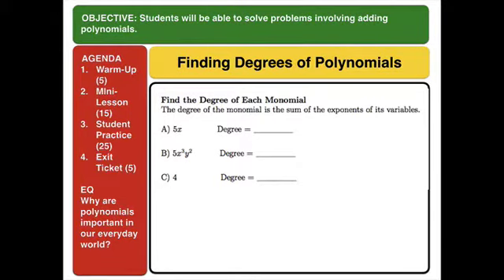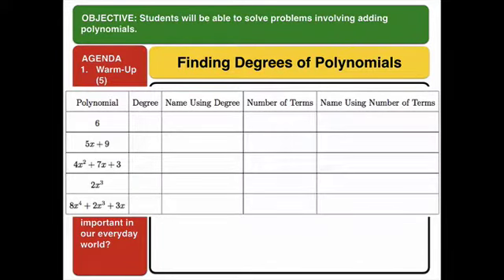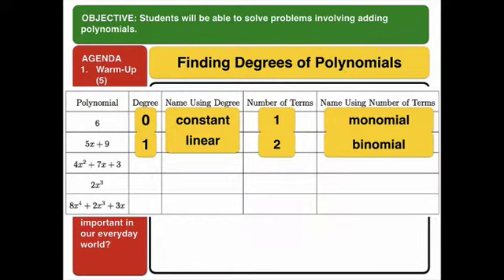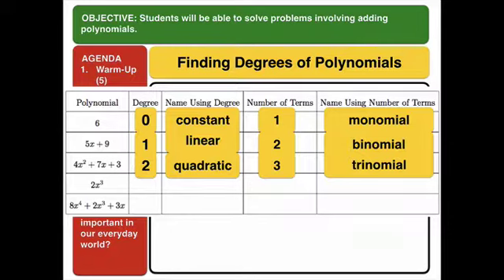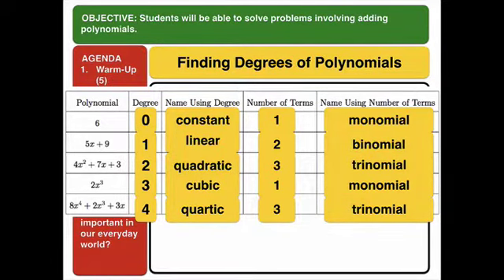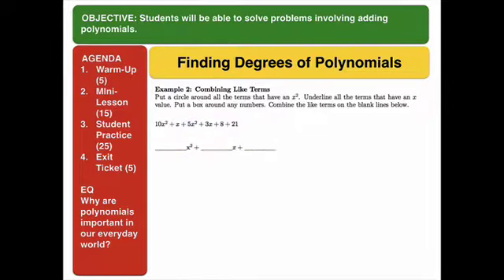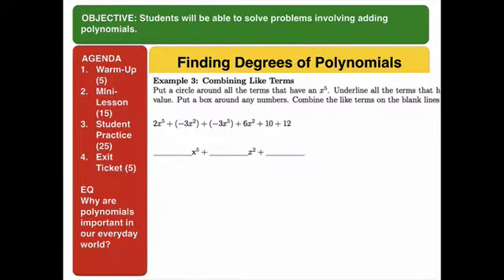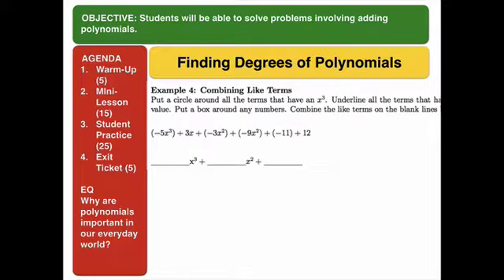Adding and Finding Degrees of Polynomials